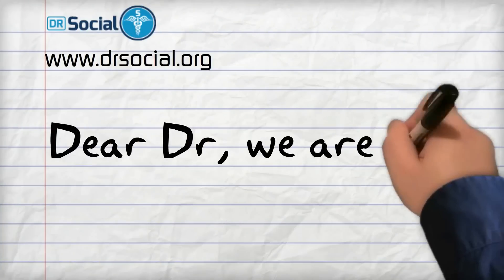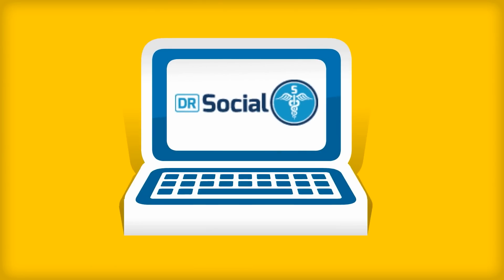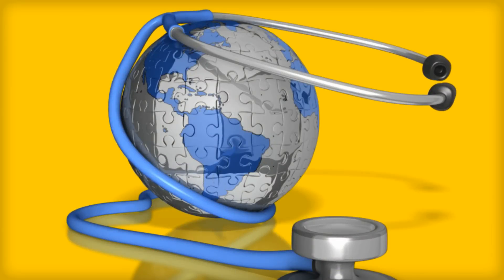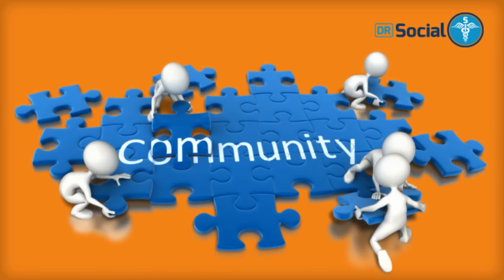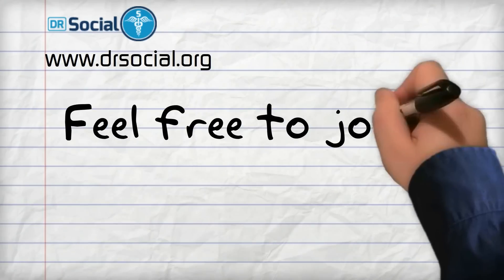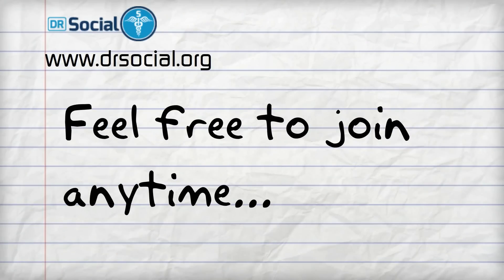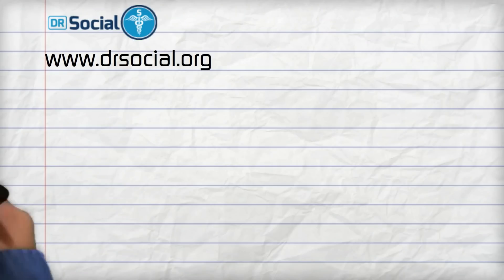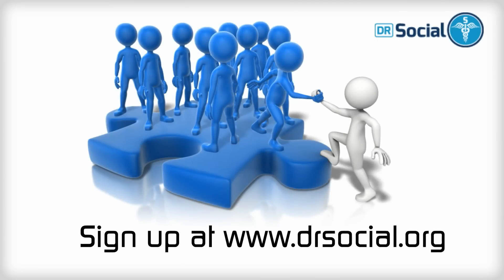Doctors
allows patients to find the best doctor in their area and rate their visits. In addiction we donate $1 to medical research for every sign up received on our free website!
Join us, is FREE for patients and doctors!